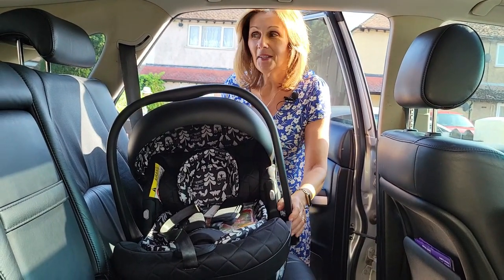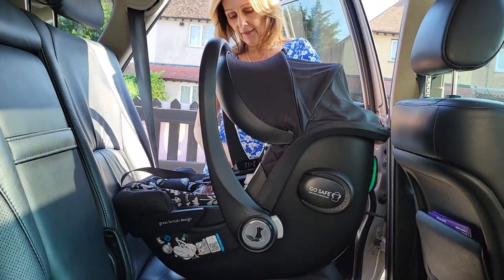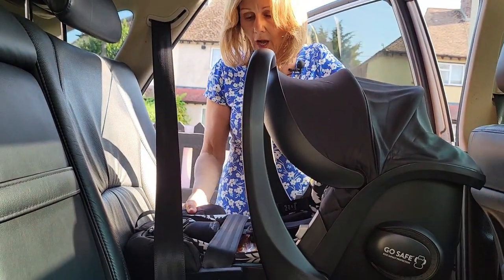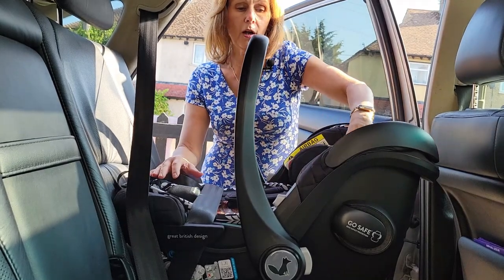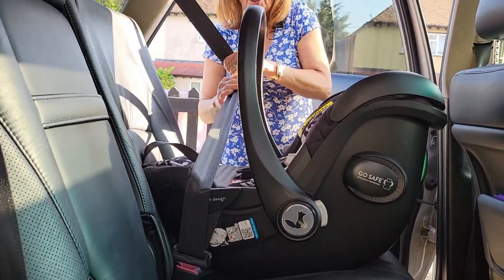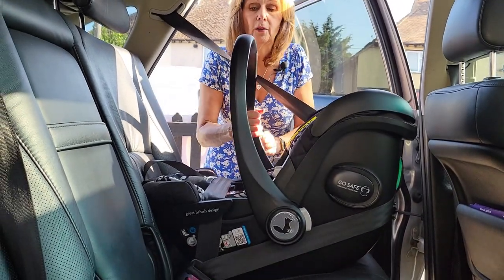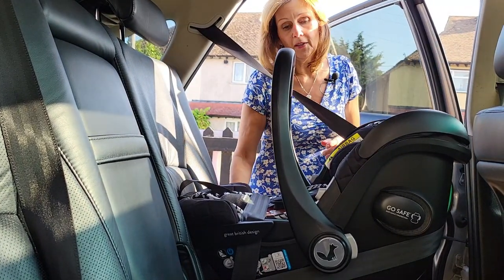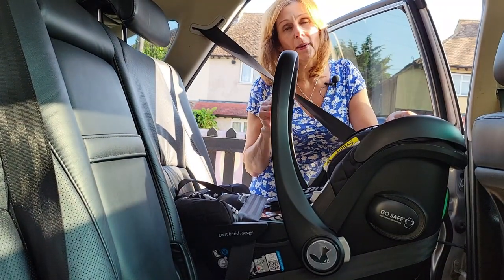How to install Cosatto Acorn car seat with a seatbelt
In another episode in our 'How To' series, Debbie from Baby Lady Canterbury shows you how to install the fantastic Cosatto Acorn car seat with a seat belt.